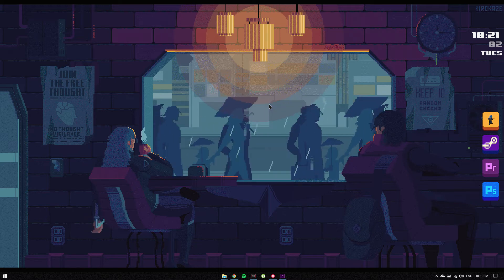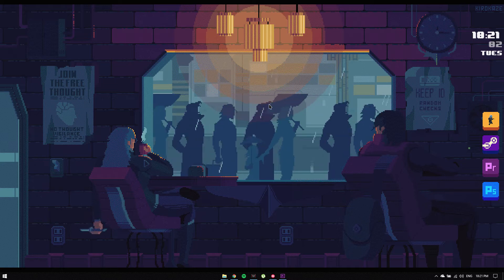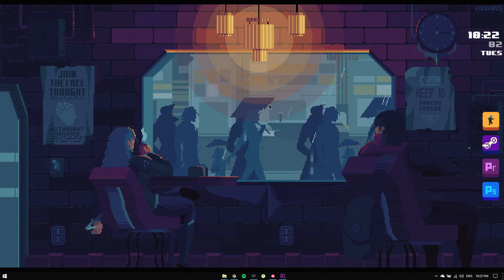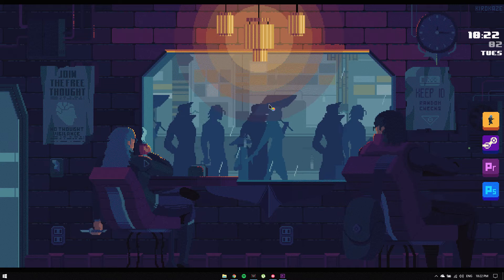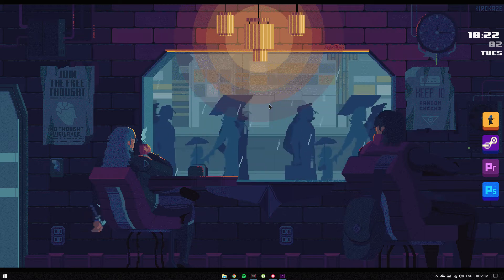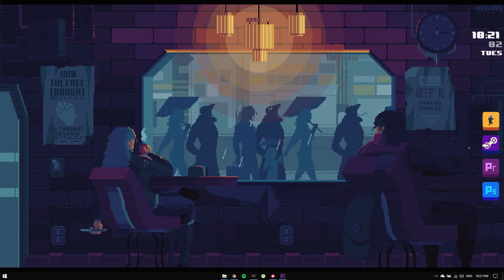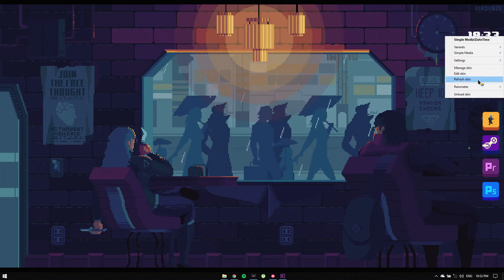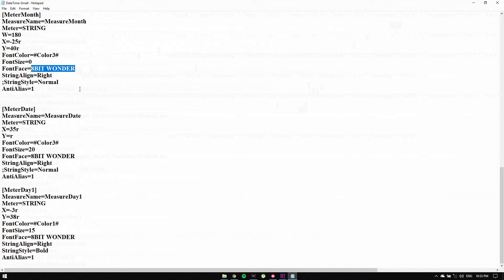Cyberpunk Rainmeter Theme [Windows 10]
CyberPunk Inspired theme for your Windows Setup.
tribute to the best upcoming game CyberPunk 2077

moreover i havent explained any steps in the video all the necessay files and steps for you to achieve the level of customisation can be found in the drive link

peace out fam xo